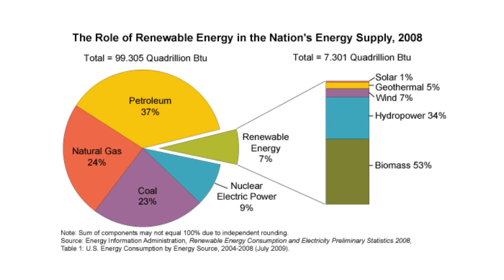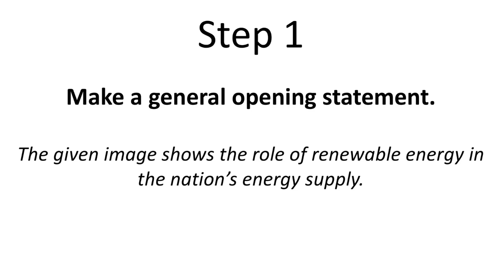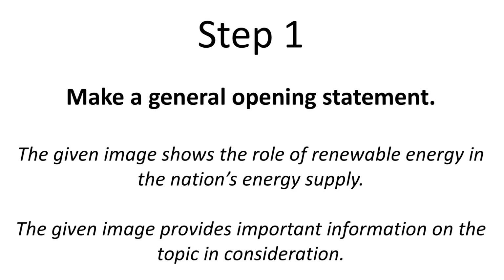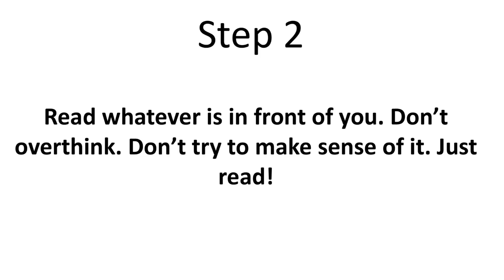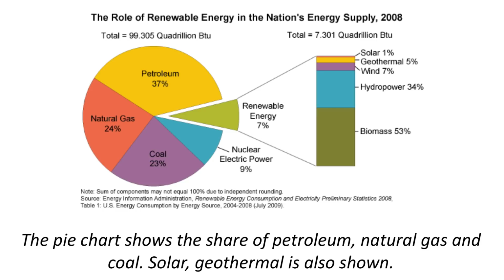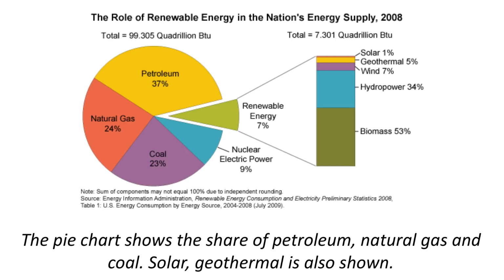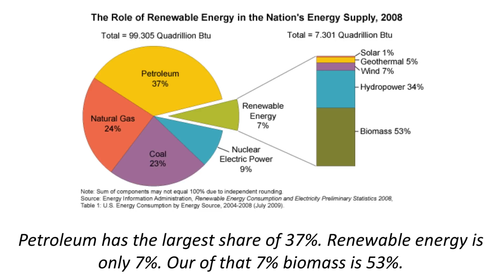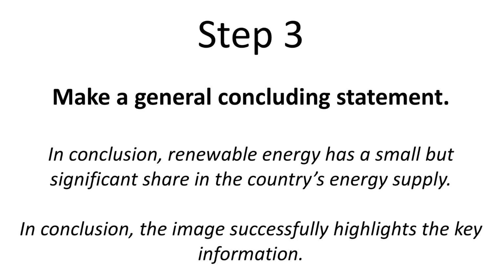Tricks for very difficult PTE Describe Image questions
Find out how to answer very difficult and complex PTE describe image questions. Remember to start your FREE PTE Course
In PTE Describe Image you will find a mix of difficulty levels - some questions will be easy and others very difficult. Do not panic! Just follow the tips, tricks and suggestions in this video to form a good response.
LIKE the video if you find it good.
If you are looking for a comprehensive PTE coaching then make sure to check out